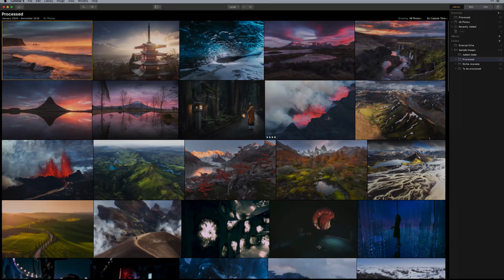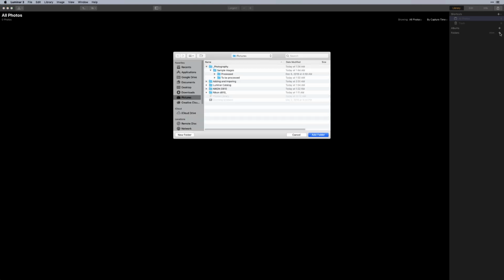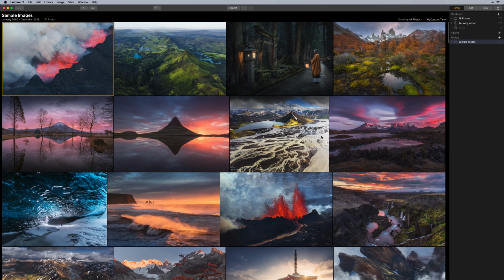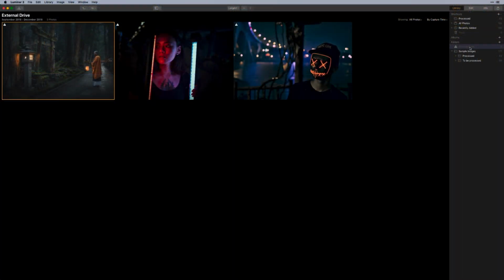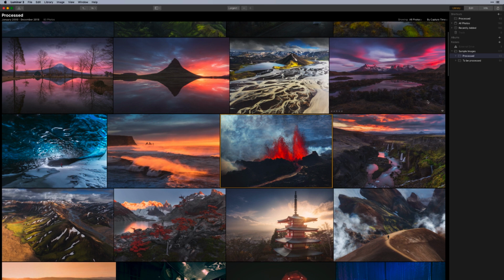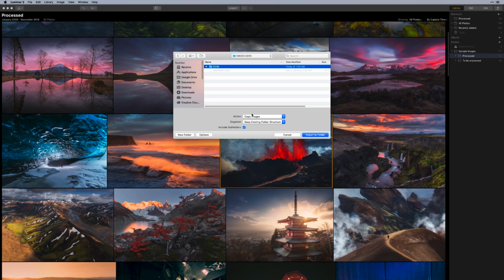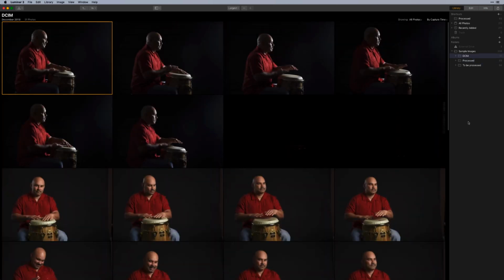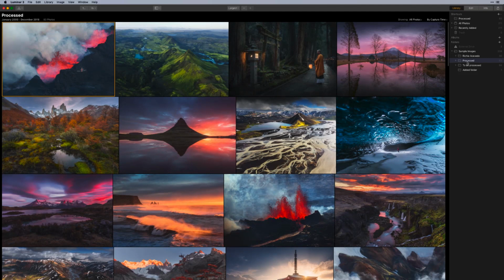Importing and Organizing Your LUMINAR 3 with Libraries Mac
This quick start video will show how to Organize & Import your images in Luminar 3. It's easy to bring images into Luminar to edit - you can also add them to your Library - which leaves them exactly where they are on your hard drive or you can import them. This video will walk you through the difference between adding versus importing photos and how to organize them.